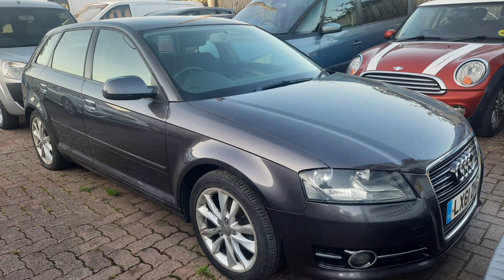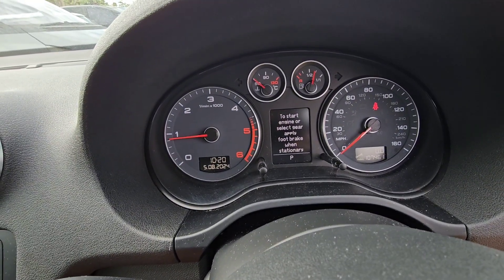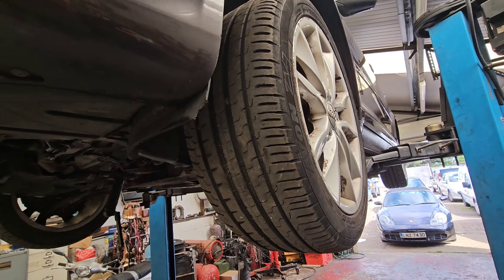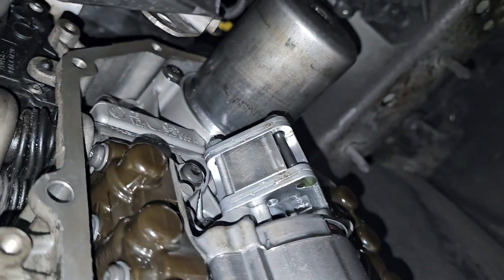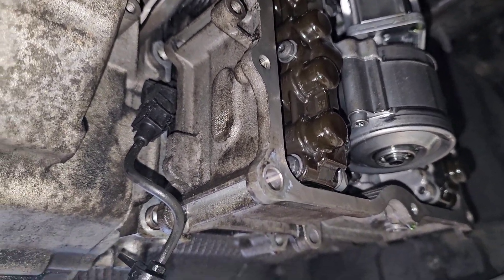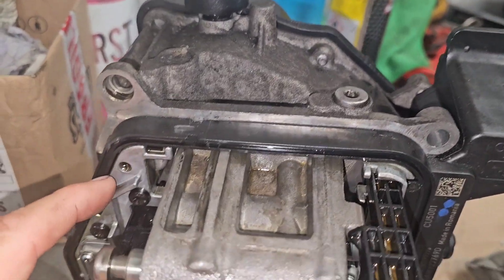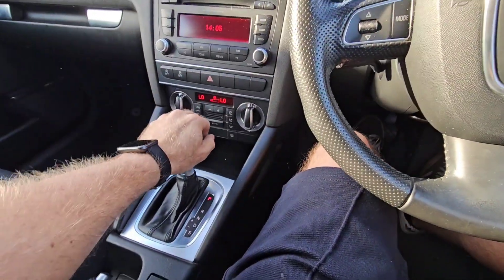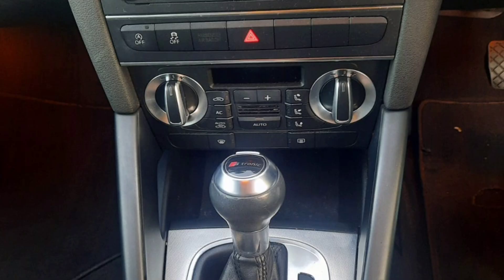I Brought An Audi For £170 From Audi And Fixed It For £120.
I brought this Audi and fixed it for 120. enjoy